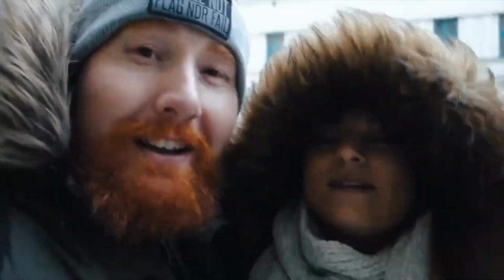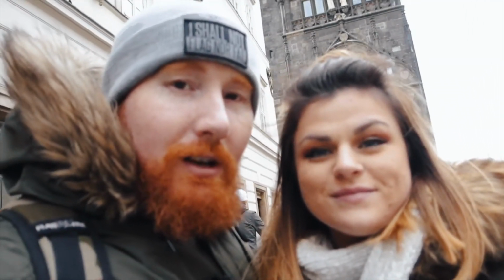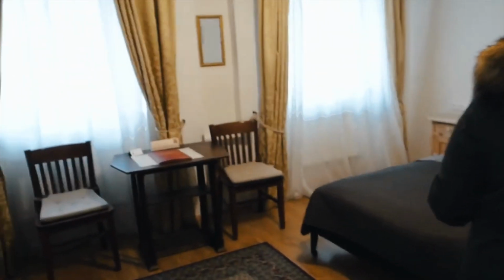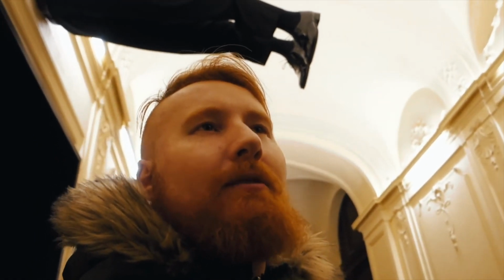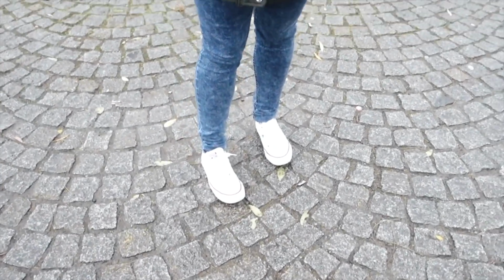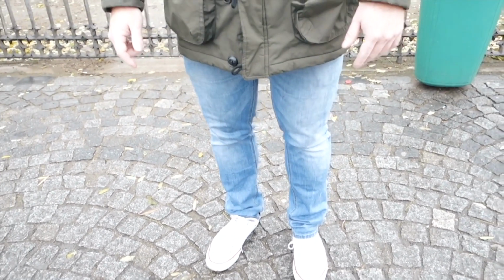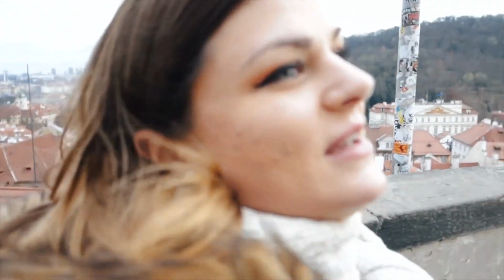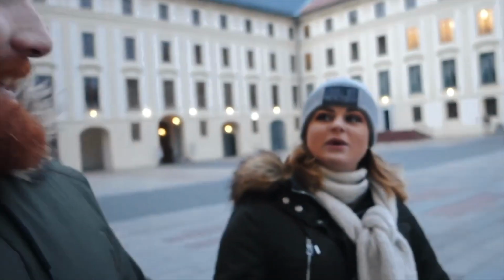A weekend in PRAGUE!